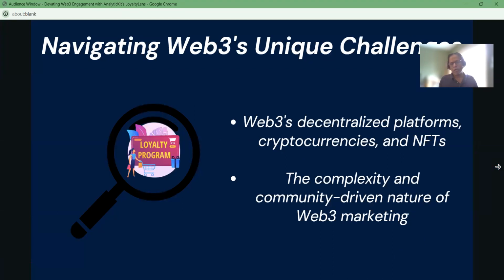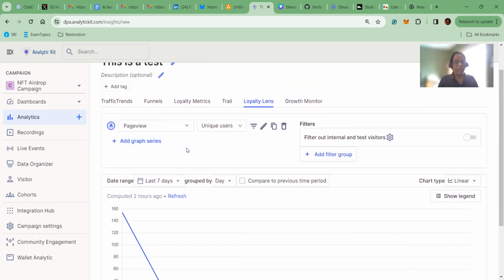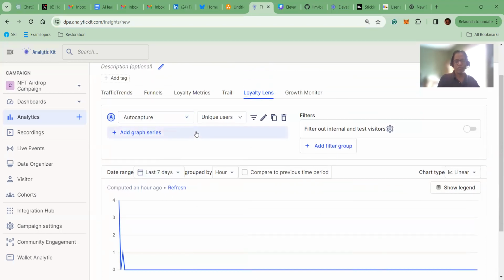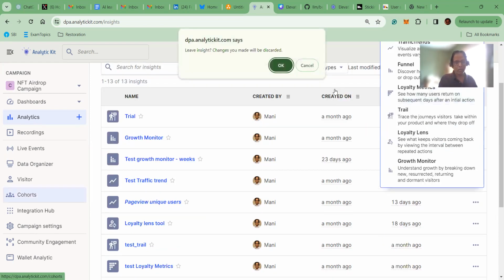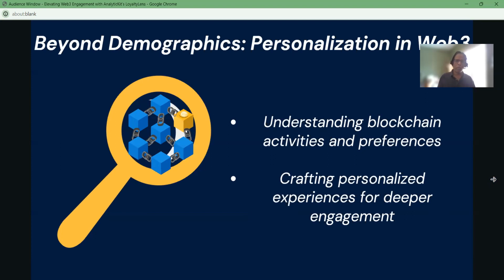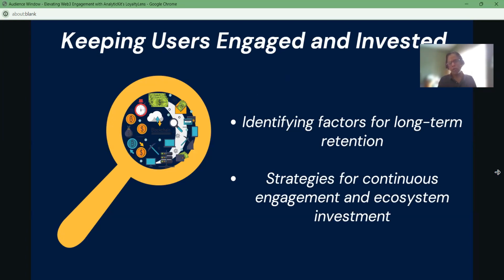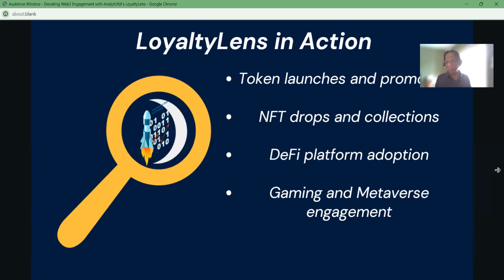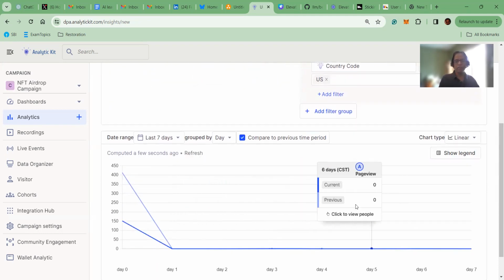Track Web3 User Stickiness: AnalyticKit Loyalty Lens Guide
Struggling to prove Web3 user loyalty with real numbers? Here's how Loyalty Lens fixes that.

In this 21-minute walkthrough, Mani Malarvannan dives into AnalyticKit's Loyalty Lens tool and shows Web3 marketing agencies and managers how to analyze customer behavior with precision. You'll see how the tool measures user engagement over time so you can judge whether your digital strategy is actually working - not just guess.

This video is for anyone running growth or marketing for a website, decentralized app, or mobile platform in the Web3 space: NFT launches, dApp teams, and agencies reporting results to clients. Mani walks through tracking user stickiness, spotting engagement patterns, and using those signals to tailor campaigns for maximum impact - instead of relying on vanity metrics like follower counts.

By the end, you'll know how to read the Loyalty Lens dashboard, identify which cohorts are actually sticking around, and turn that insight into a sharper marketing plan.

Chapters:
0:00 Intro - why loyalty measurement matters in Web3
1:30 Inside the Loyalty Lens tool
5:00 Analyzing user engagement over time
10:00 Tracking stickiness across website, dApp, and mobile
15:00 Spotting engagement patterns worth acting on
18:00 Tailoring your marketing strategy + wrap-up